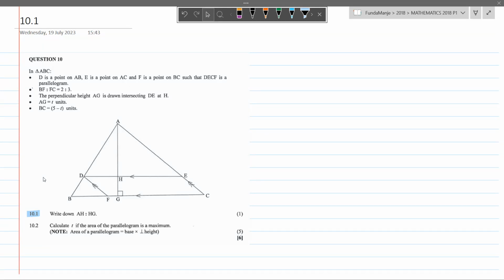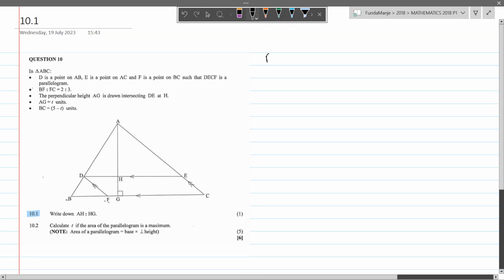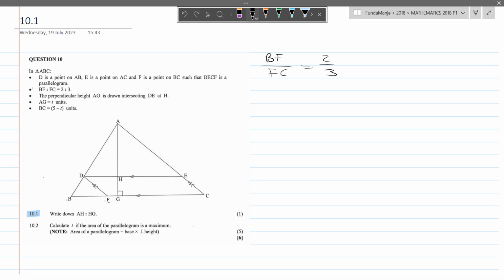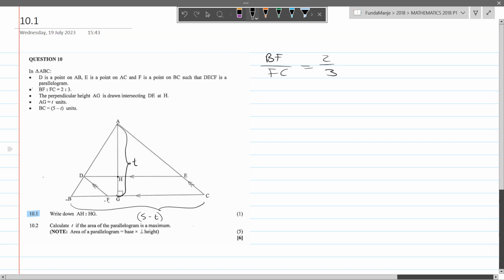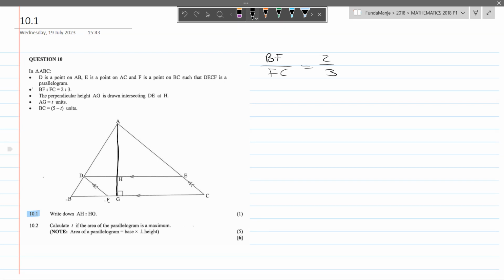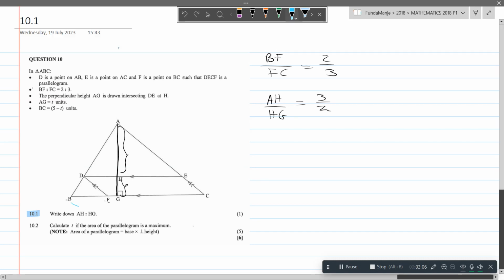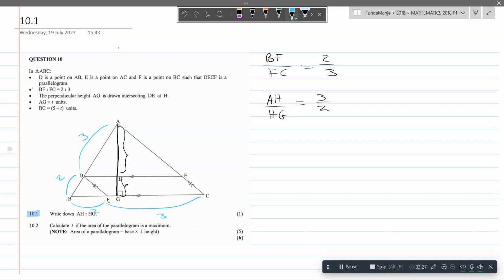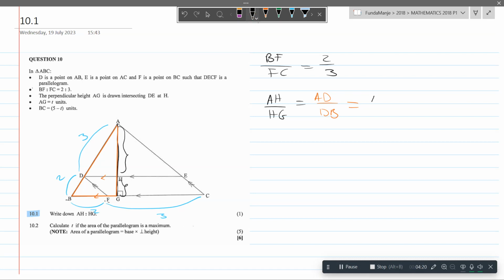Question 10.1 Paper One 2018 - (NSC) Mathematics Matric Final Exam Paper, (South Africa)